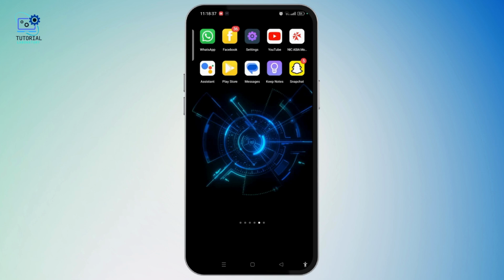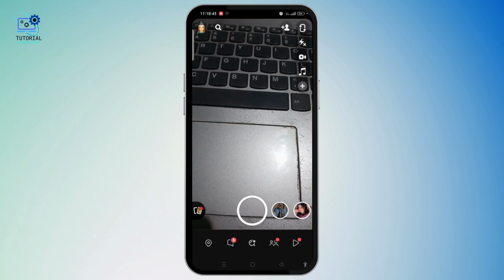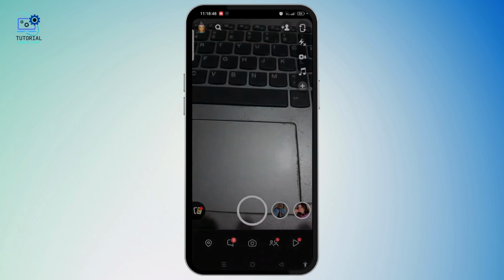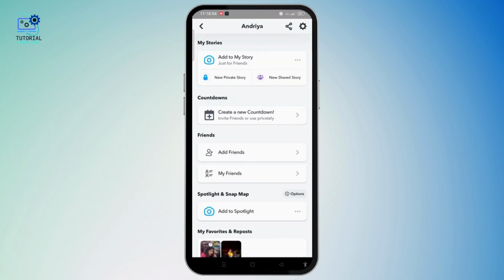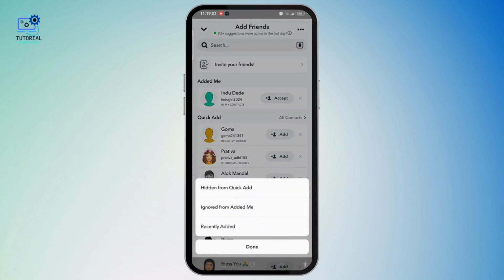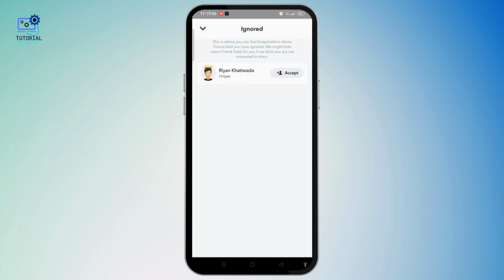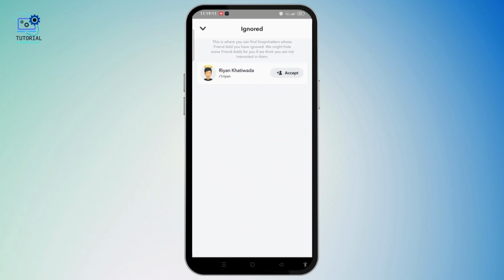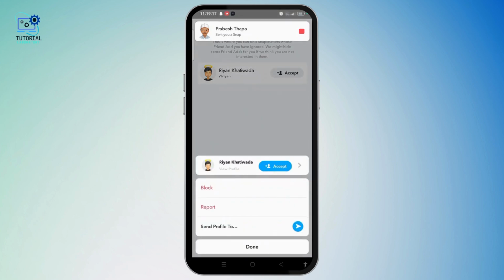How To Delete Ignored Friend Requests From Snapchat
Learn how to easily delete ignored friend requests on Snapchat in this step-by-step tutorial. Whether you want to clean up your friend requests or manage your contacts more efficiently, we've got you covered!

In this video, you'll discover how to find and delete ignored friend requests on Snapchat. You'll also learn how to view the number of ignored friend requests and manage your privacy settings.

Timestamps:
0:00 Introduction
0:20 Step 1: Accessing Your Snapchat Account
0:40 Step 2: Finding Ignored Friend Requests
0:55 Step 3: Deleting Ignored Friend Requests